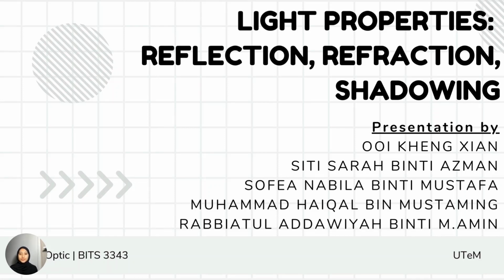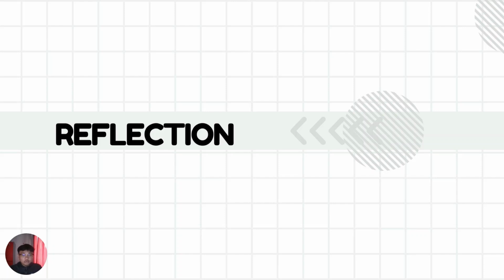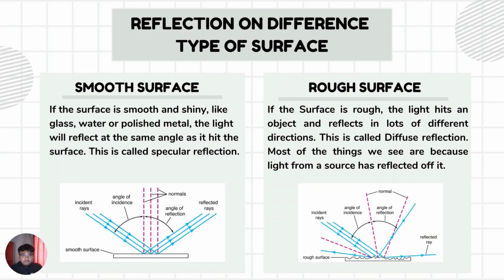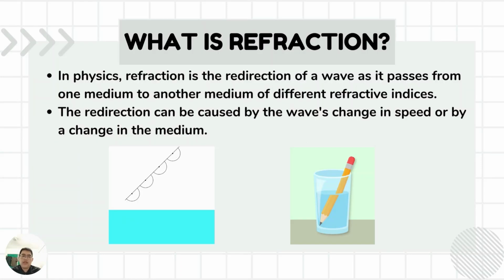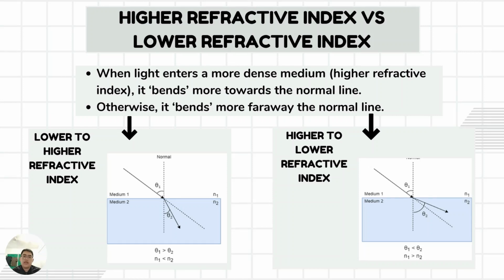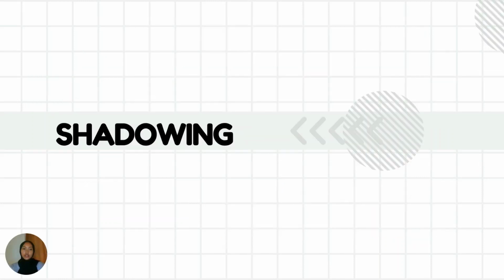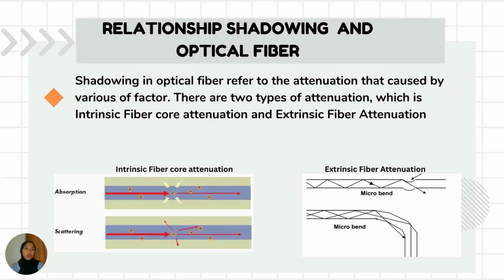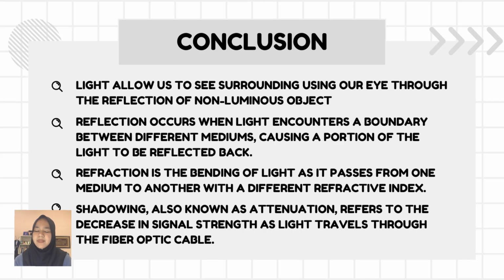Light Properties: Reflection, Refraction, Shadowing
Group members -:

OOI KHENG XIAN
MUHAMMAD HAIQAL BIN MUSTAMING
RABBIATUL ADDAWIYYAH BINTI M.AMIN
SOFEA NABILA BINTI MUSTAFA
SITI SARAH BINTI AZMAN